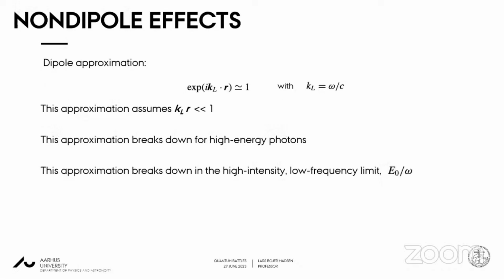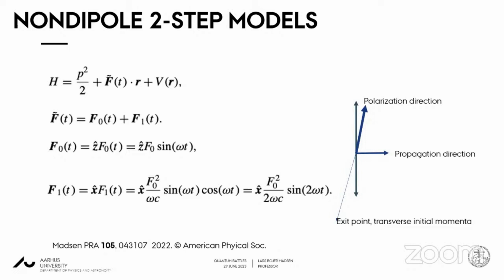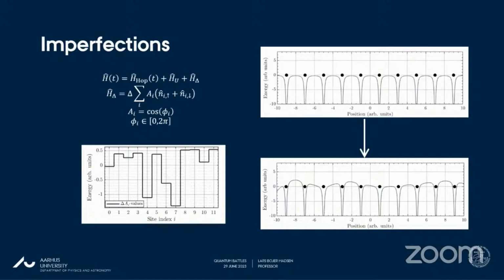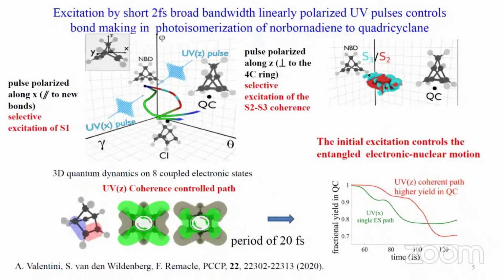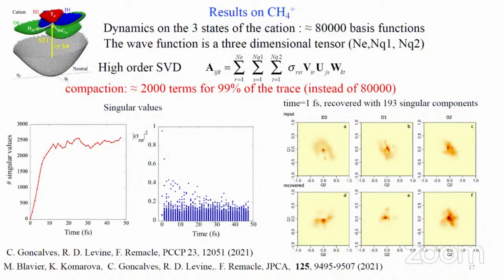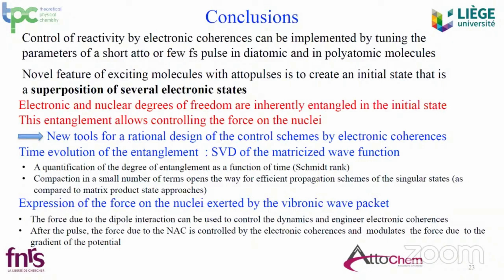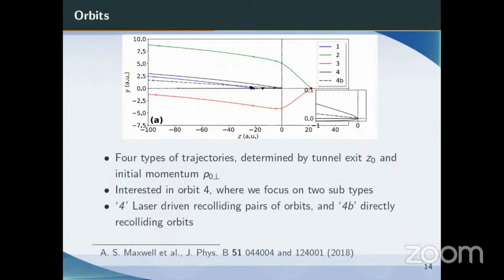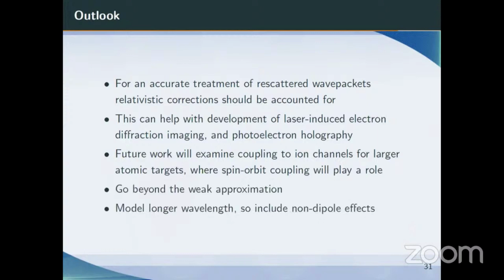Quantum Battles 2023 - Day 2 - The Attoscience of Solids - Late afternoon sessions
Quantum Battles 2023 - Day 2 (29/06/2023) - The Attoscience of Solids - Late afternoon sessions
Lars Bojer Madsen
Atoms, molecules and solids in ultrashort laser and electron pulses: nondipole and electron correlation effects

Francoise Remacle
Electronic coherences built by an attopulse shape the entanglement between electronic and nuclear degrees of freedom and the force on the nuclei

Andrew Maxwell
Spin-Orbit Dynamics and a Relativistic Surprise

for details